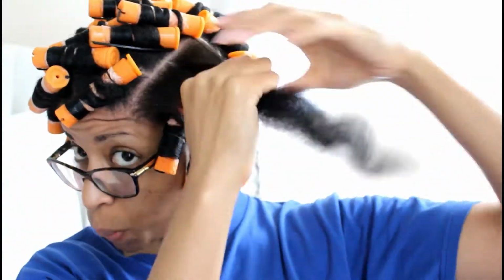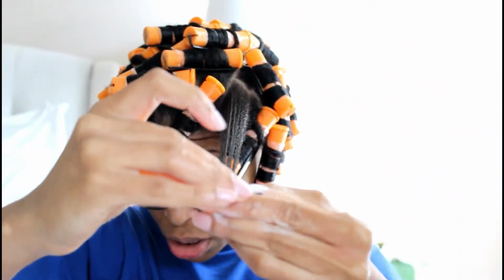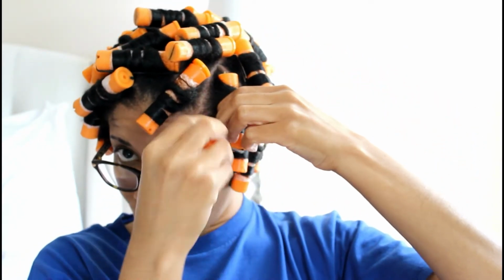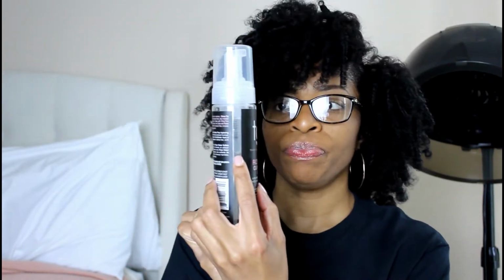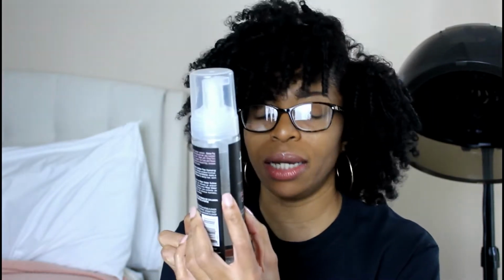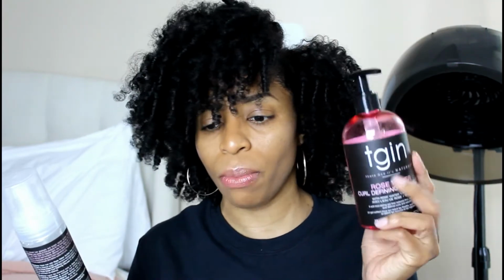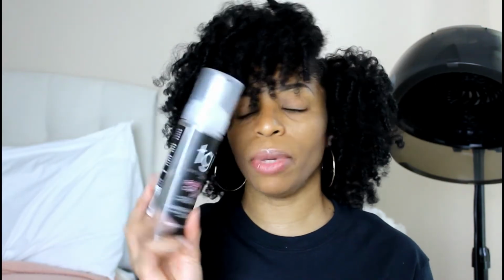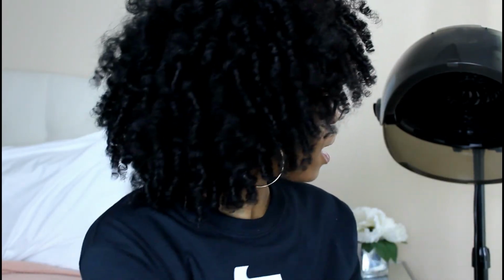TGIN Rosewater Perm Rod Set On Blown Out Natural Hair | 3 Years Natural-versary Hair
Hey guys! I hit 3 years natural May 26th and decided to blow my hair out. I trimmed it and decided to do a rod set using the orange perm rods. I really liked my results aside from the fact that this Rosewater line flaked AGAIN! But anywho, hope you enjoy this video.

Orders my TGIN products from Ulta!

If you like to shop I also have a Poshmark: Krystal Clinton